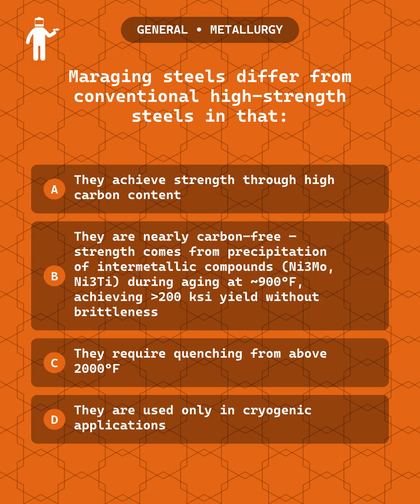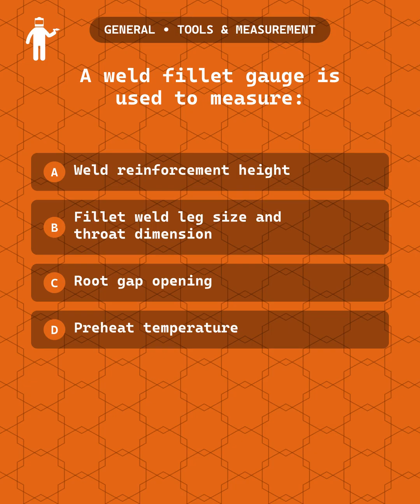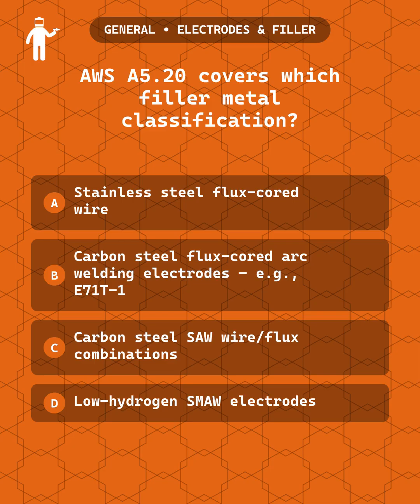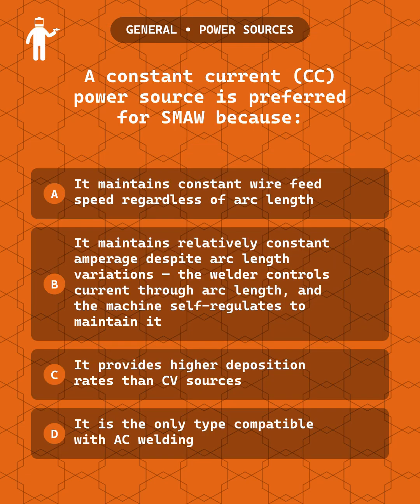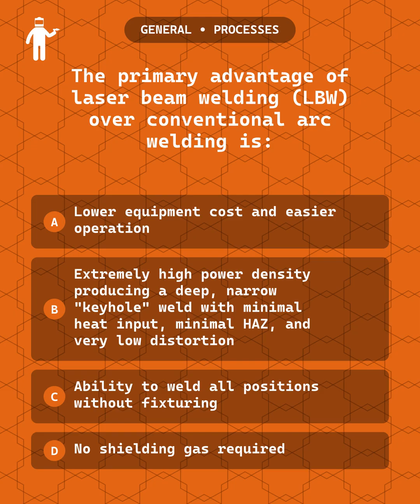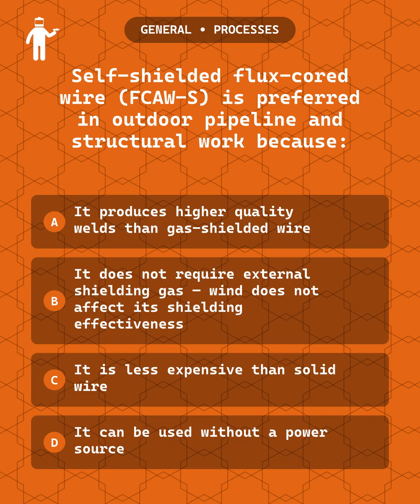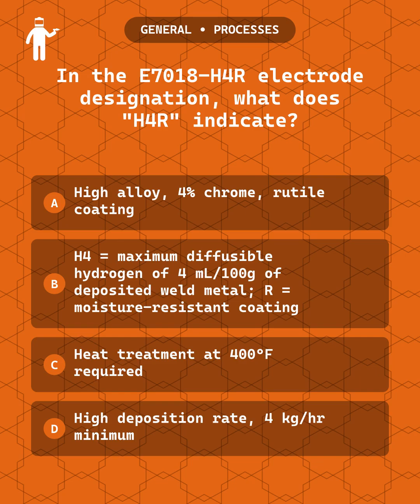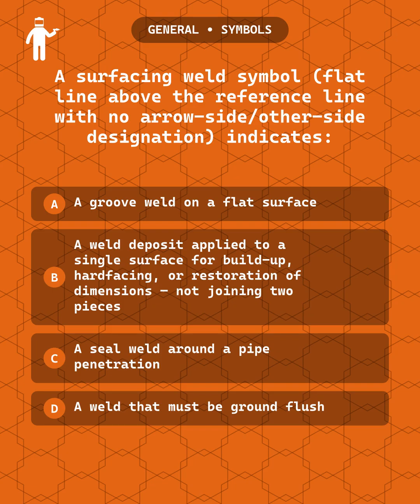General Certification Practice Quiz - Pocket Welder Helper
A 10-question practice quiz for the General welding certification.

pocketwelderhelper.app